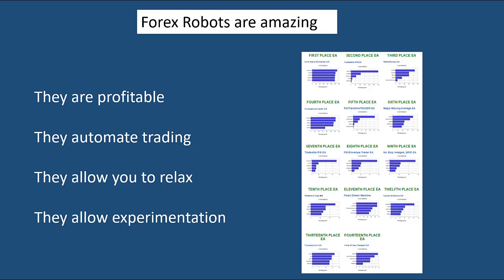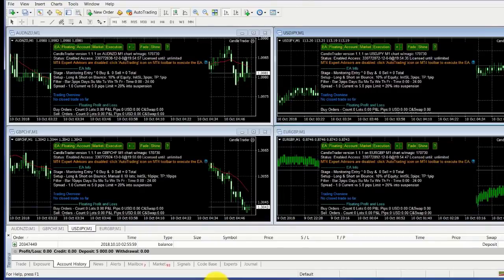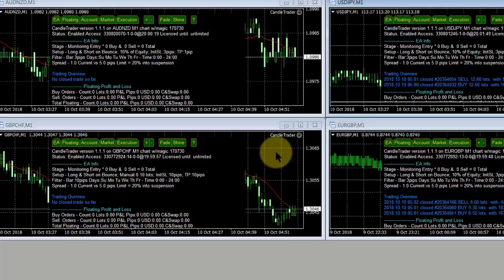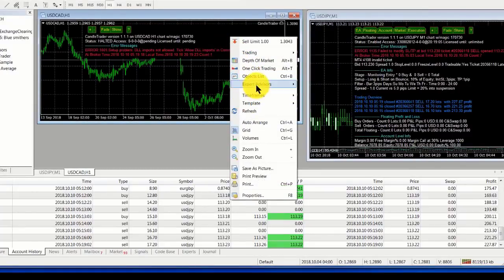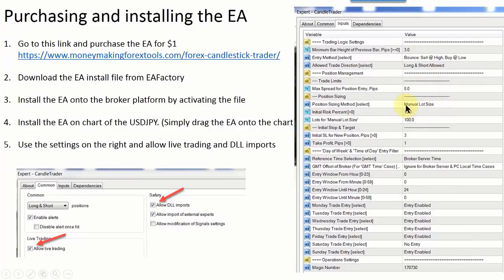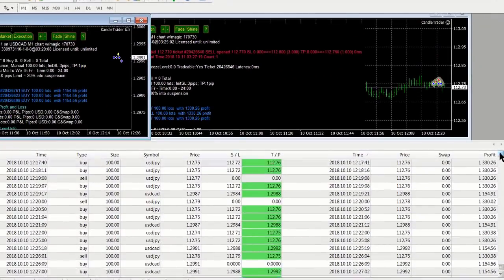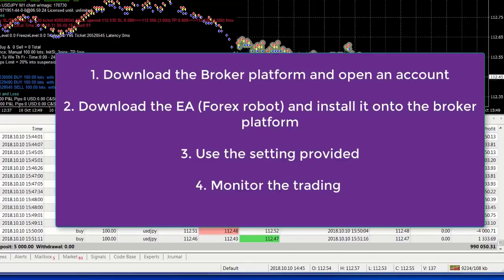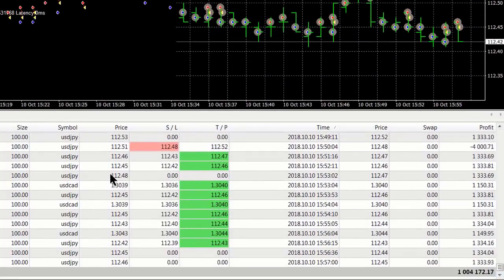See $5000 traded to 1 Million in a few Hours using a simple downloadable Forex trading Robot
Test this million-dollar Robot for free. Download it from our Forum

Forex trading offers many opportunities. See $5000 traded to 1 Million in a few hours using a simple downloadable Forex Robot